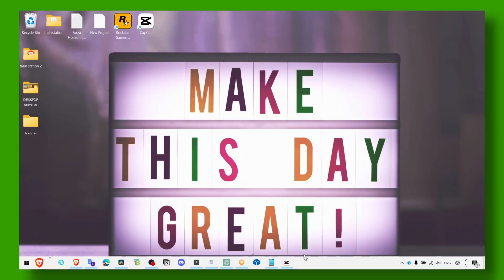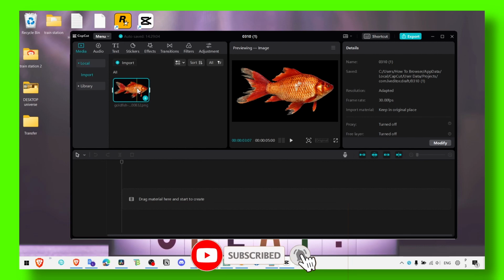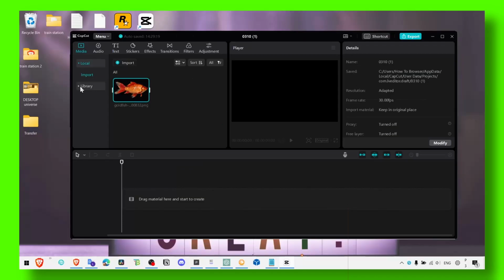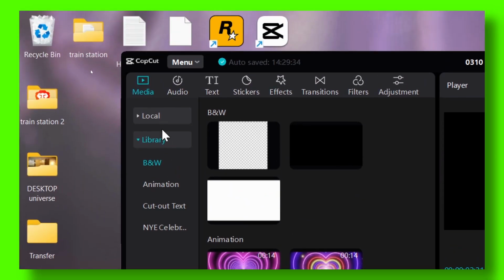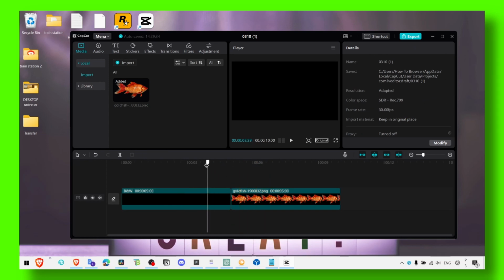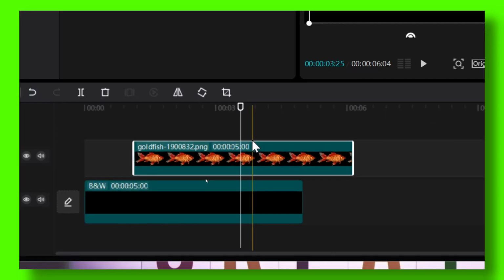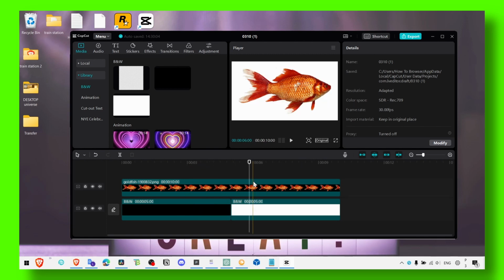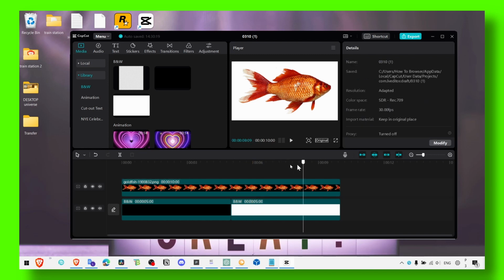CapCut PC Tutorial How to Add Black Screen Effect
Adding black screen effects to your videos is a great way to create transitions, emphasize certain scenes, or simply give your video a professional look. CapCut is a popular video editing software that allows you to add a black screen effect to your videos quickly and easily. In this tutorial, I'm gonna  walk you through the entire process of how to add back screen effect in capcut pc